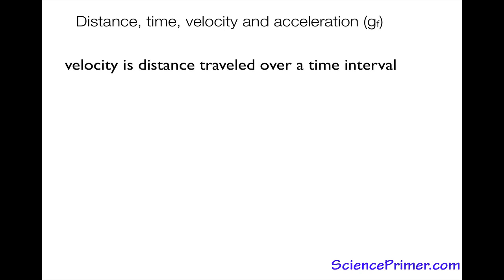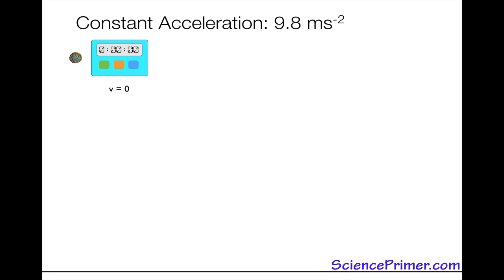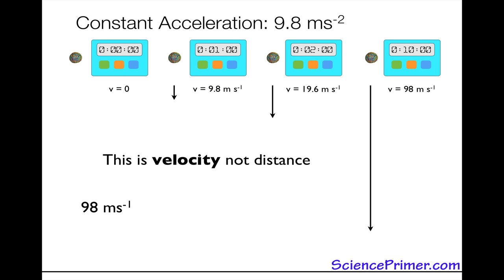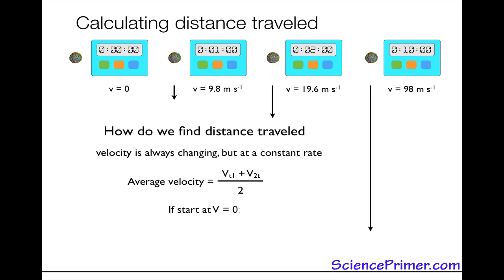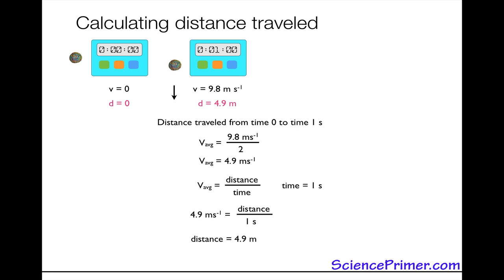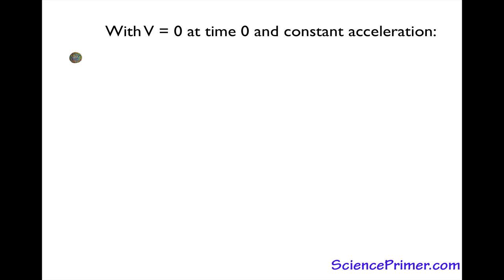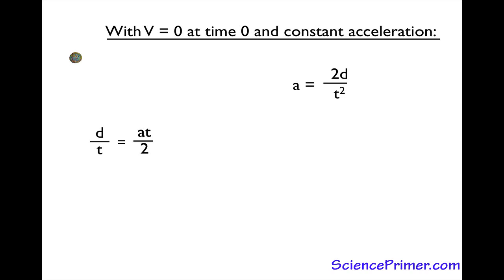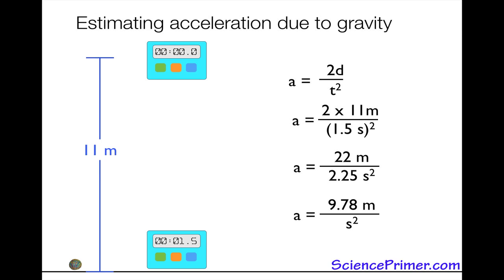Estimating gravity by dropping a ball pt2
velocity, distance and time with constant acceleration